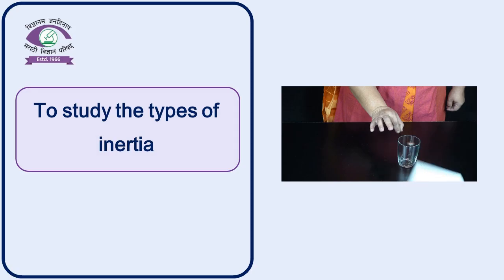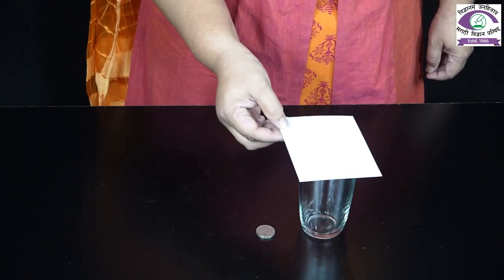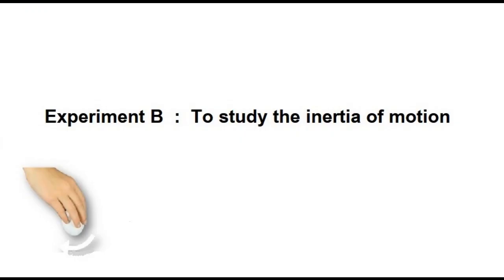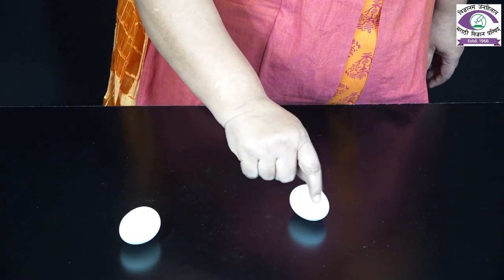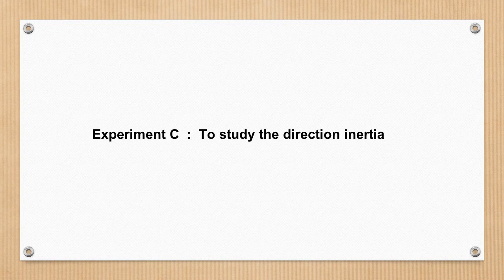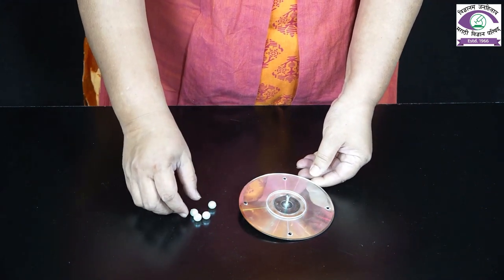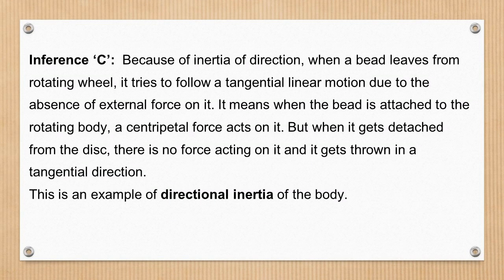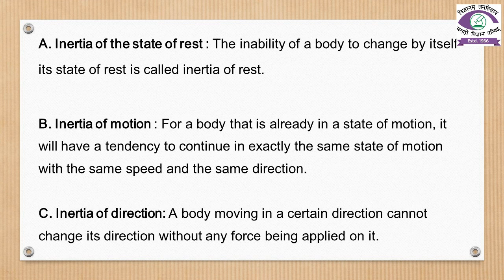8th Experiment - Study the types of Inertia | Marathi Vidnyan Parishad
8th Experiment - Study the types of Inertia | Marathi Vidnyan Parishad
Study the types of inertia
In the absence of a force, objects exhibit a tendency to remain in the existing state of motion, is called inertia.
Three types of inertia :  The inertia of the state of rest,  the the inertia of motion the direction inertia
• The inertia of the state of rest:  The inability of a body to change by itself its state of rest is called inertia of rest.
• The inertia of motion : For a body that is already in a state of motion,    it will have a tendency to continue in exactly the same state of motion with the same speed and the same direction.
• The inertia of  direction: A body moving in a certain direction cannot change its direction without any force being applied on it.

Inertia
Types of inertia
The inertia of the state of rest
The the inertia of motion
The direction inertia
Glass, card and coin
Raw egg and boiled egg
Beads on the disc